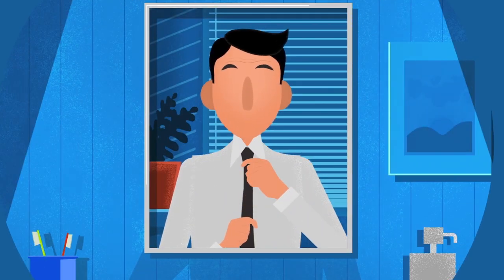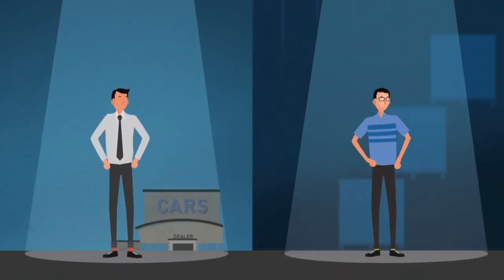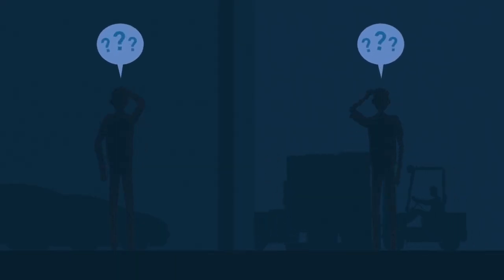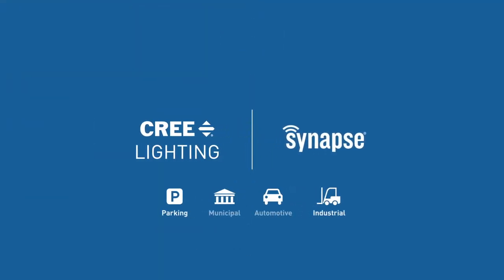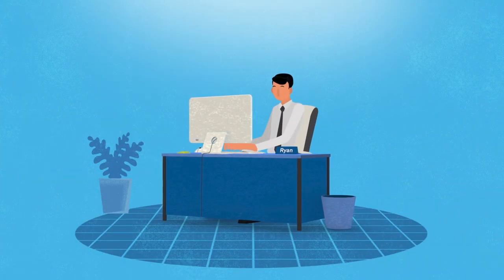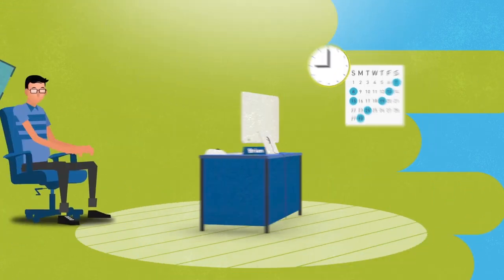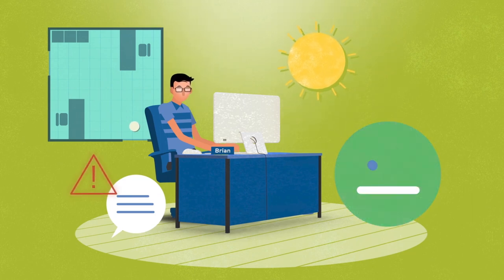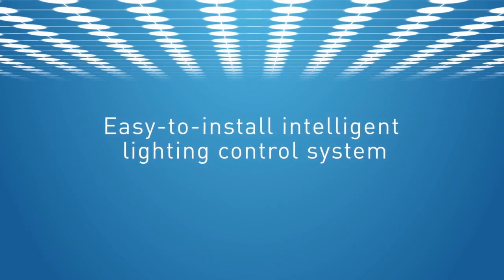Intelligent Lighting with SimplySNAP Controls Overview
Who's the Smarter Twin? With Cree Lighting and Synapse®, we may never know. Learn how Ryan and Brian use lighting controls for automotive and industrial applications.